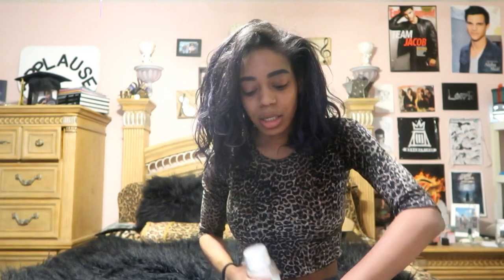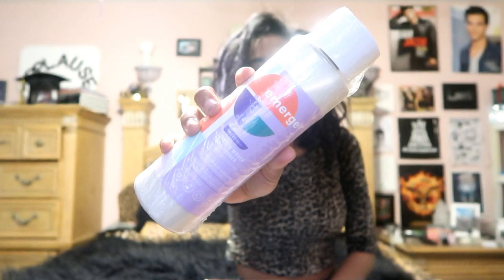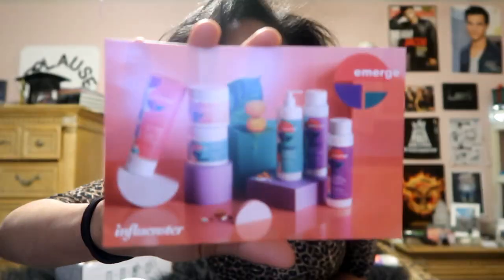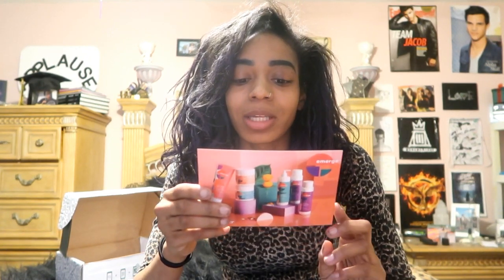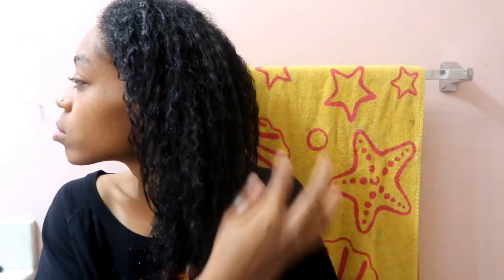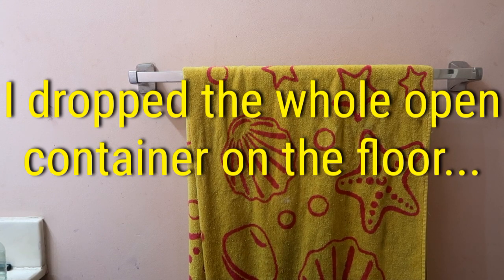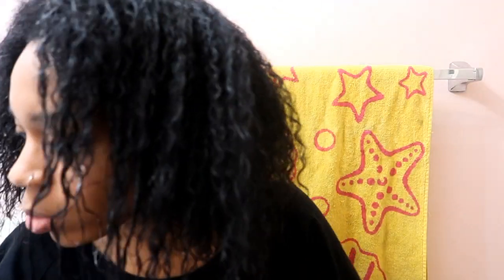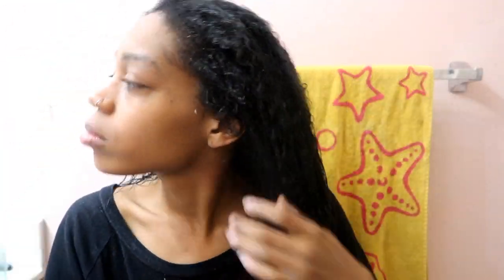EMERGE HAIR CARE PRODUCT REVIEW | Influenster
Hey creeps!

Welcome to another one of my thrilling reviews. At least it's more thrilling than the last one. I had the... pleasure of reviewing a new brand of natural hair care products for free via Influenster for testing purposes. I was sent a shampoo, conditioner, and a styling cream. I also state in this video that I also tried out their gel, but I purchased that myself days after I actually filmed this video. I'm not going to devulge my thoughts so you can get the tea from actually WATCHING the video.

I was a little more thorough in this review & I hope you guys enjoy it or at least get some insight from it.